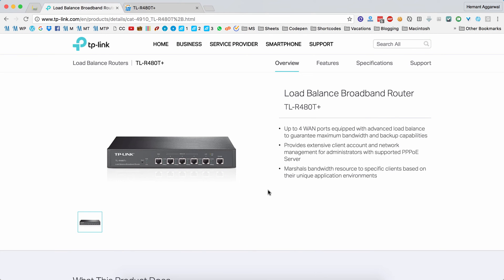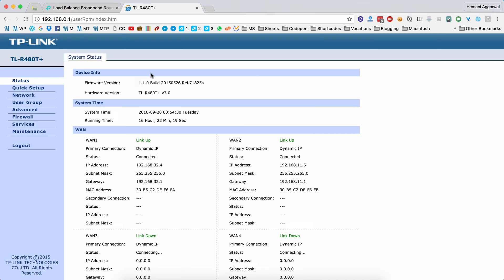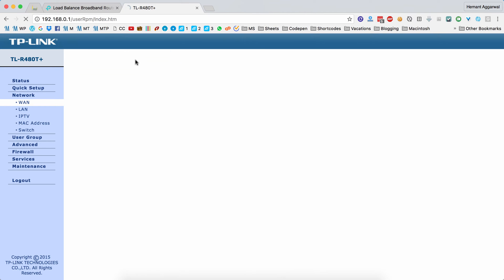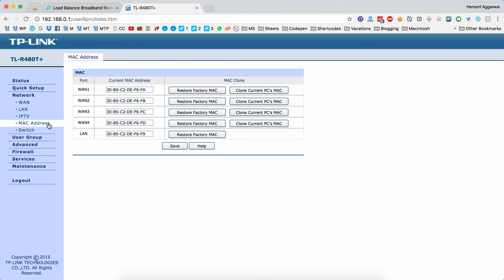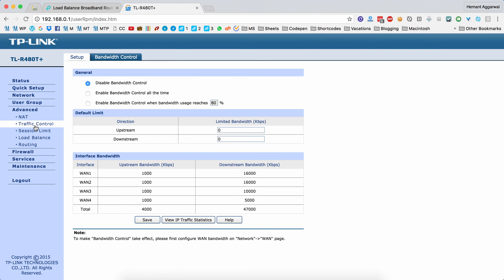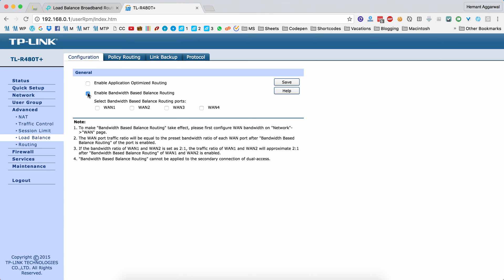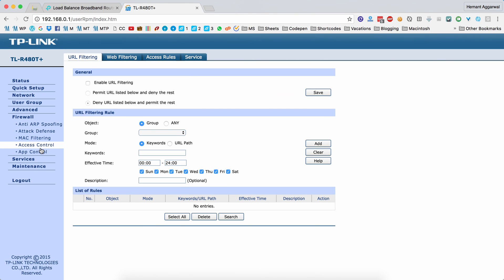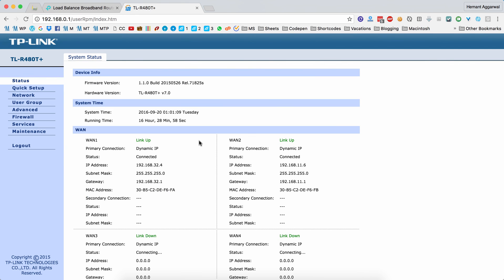Introduction to TP-LINK TL-R480T+ Load Balancing Router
An introduction to the TP-LINK TL-R480T+ Load Balancing Router. It is a great router for link aggregation.